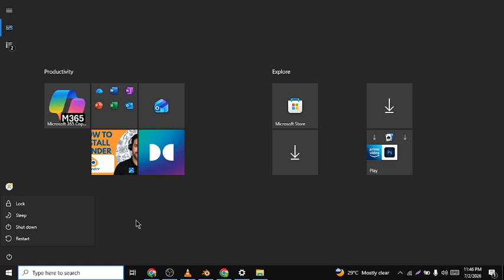How to Fix Blender Not Opening Full Guide 2026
Is Blender not opening on your computer? In this Full Guide 2026, you'll learn how to fix Blender not opening issues on Windows, Mac, and Linux using proven troubleshooting methods. Whether Blender won't launch, crashes on startup, freezes on the splash screen, shows a black window, or fails to respond after installation, this step-by-step tutorial covers everything you need to know. Learn how to verify system requirements, update Blender to the latest version, update your graphics drivers, disable conflicting add-ons, reset Blender preferences, reinstall the application, and troubleshoot OpenGL or GPU compatibility issues. You'll also discover tips for improving Blender performance, preventing startup problems, and ensuring smooth operation for 3D modeling, animation, rendering, sculpting, and game development. Follow this complete Blender troubleshooting guide to get Blender working properly again in 2026.